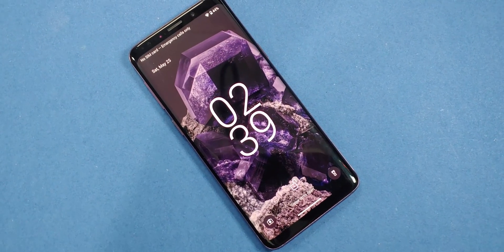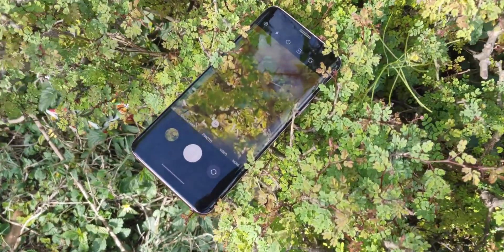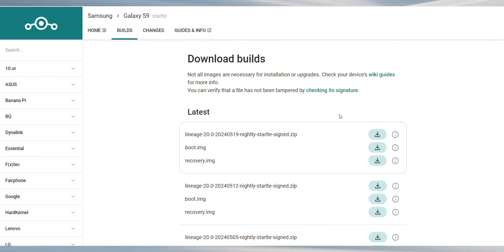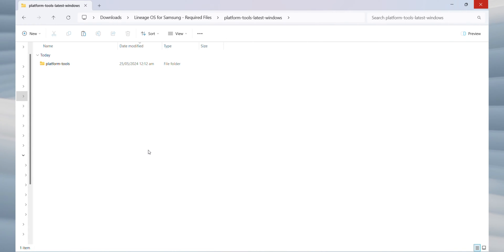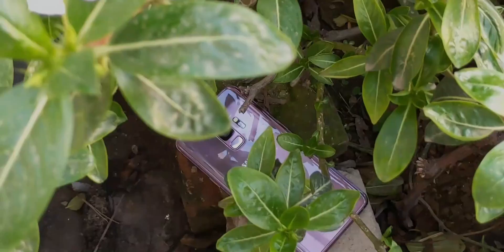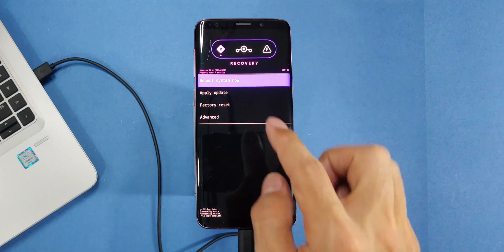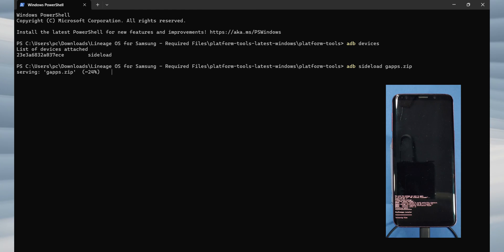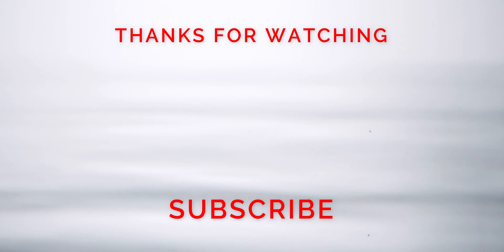UPDATE Samsung Galaxy Note 9, Note 10 / Galaxy S9, S10, S20 / A / M Series with LineageOS 21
Is your Samsung Galaxy S9, Galaxy S9+, Galaxy Note9, Galaxy S8, Note8, Galaxy S10, S10e, S10+, Note10, Galaxy A52, Galaxy Tab or Note10+ feeling sluggish and outdated? In this video, join me as I demonstrate how to breathe new life into these devices by installing LineageOS.

What You'll Learn a step-by-step guide to installing LineageOS on your Samsung Galaxy.

TIME STAMPS:

00:25 - How is this ROM?
00:40 - What do you need?
00:55 - Will this ROM work on your Phone?
01:10 - Step 1
02:30 - Step 2
03:35 - Step 3
04:14 - Step 4
05:00 - Step 5
05:35 - Flashing ROM
06:35 - Flashing GApps
07:20 - Verdict
Our final thoughts on the ROM and its performance on the device.